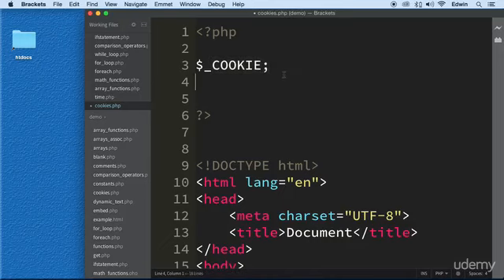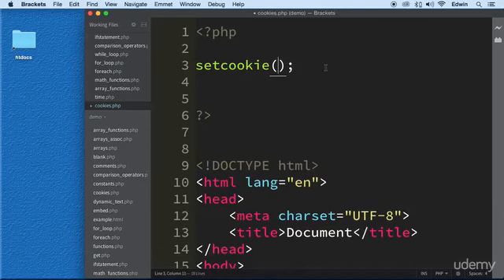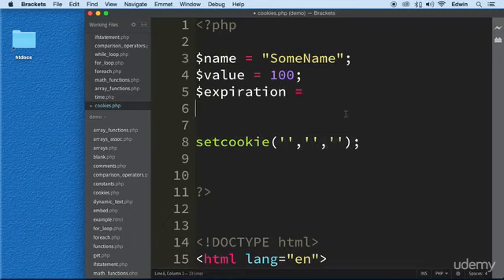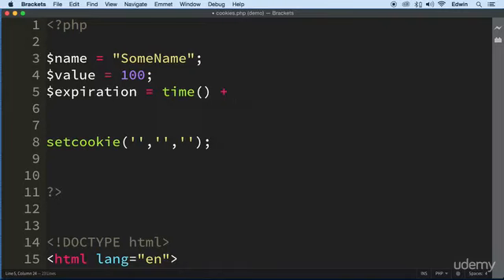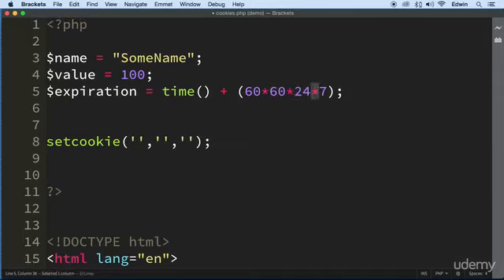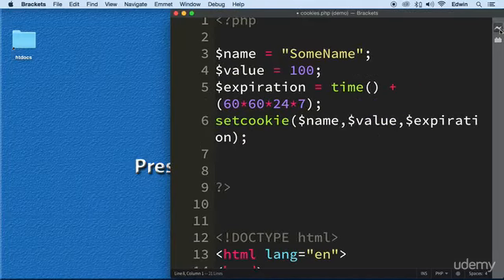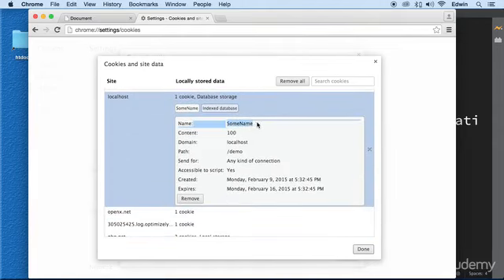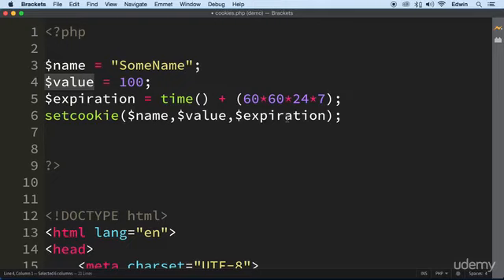5 Setting Cookies with PHP - PHP & THE WEB - PHP COURSE CMS PROJECT